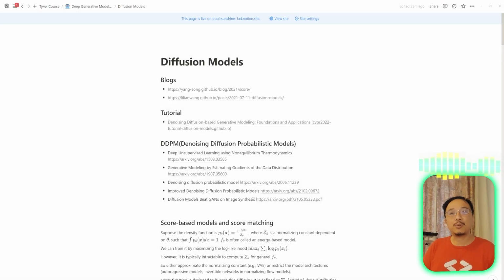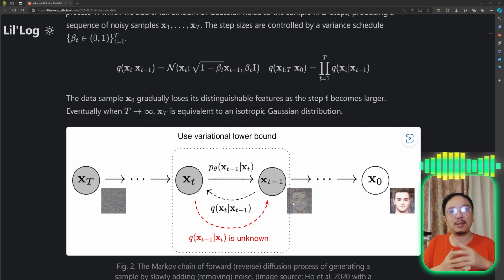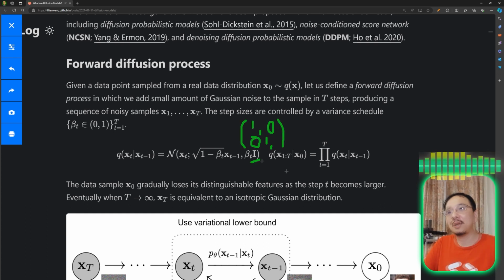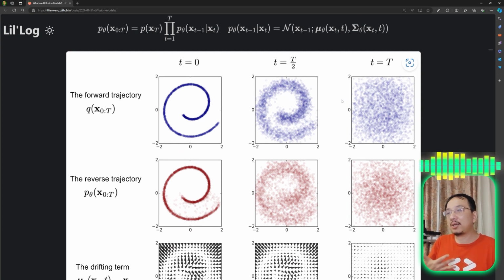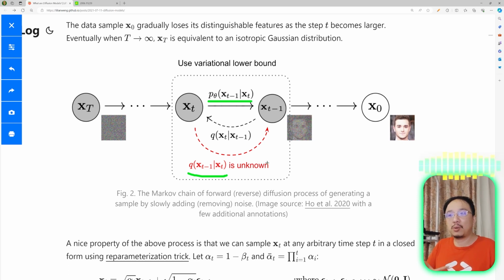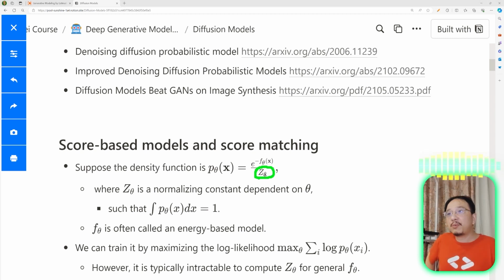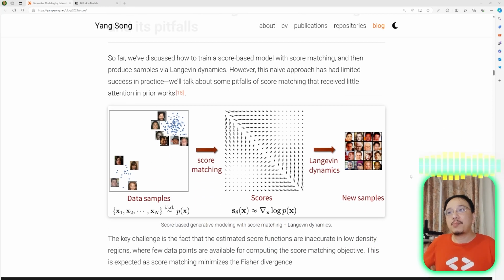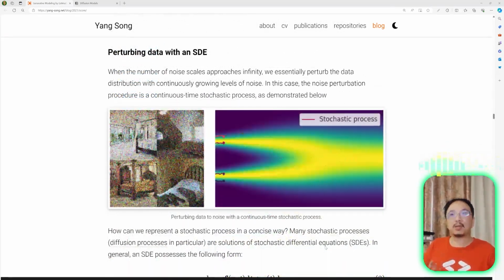Deep Generative Models 2024: 10-Denoise Diffusion Models